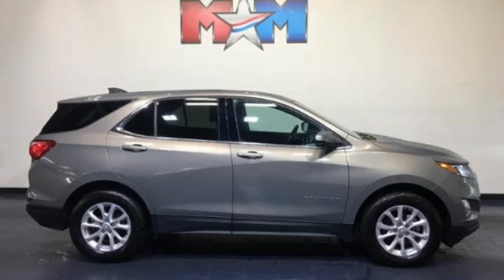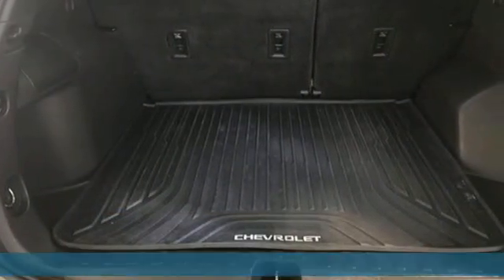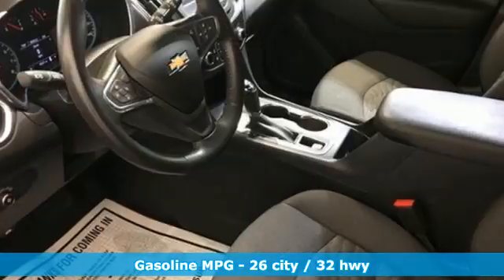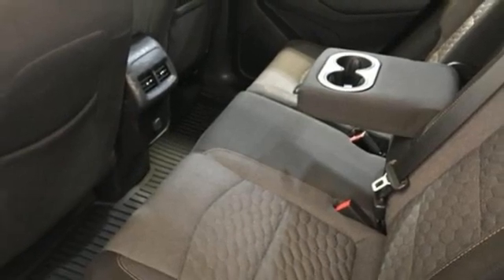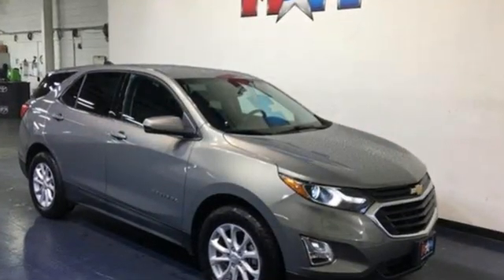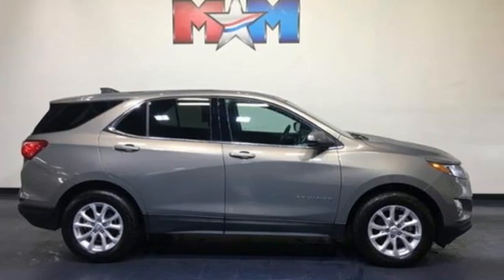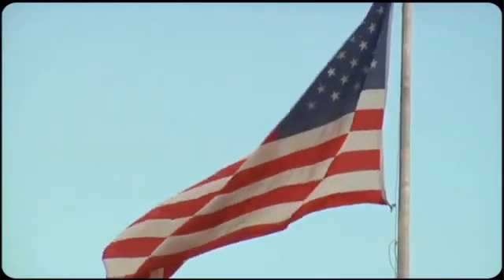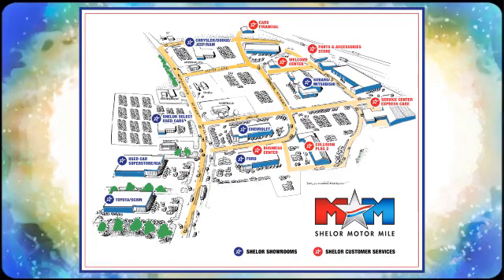Used 2018 Chevrolet Equinox Christiansburg VA Blacksburg, VA B57424 - SOLD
Year: 2018
Make: Chevrolet
Model: Equinox
Trim: FWD 4dr LT w/1LT
Engine: 1.5L 4 Cylinder Engine
Transmission: 6-Speed A/T
Color: Pepperdust Metallic
Interior: Jet Black
Mileage: 65559
Stock #: B57424
VIN: 3GNAXJEV8JS621840
Nice. FUEL EFFICIENT 32 MPG Hwy/26 MPG City! Back-Up Camera, Turbo, Alloy Wheels, WiFi Hotspot, Onboard Communications System, iPod/MP3 Input, ENGINE, 1.5L TURBO DOHC 4-CYLINDER, S... AUDIO SYSTEM, CHEVROLET MYLINK RADIO.. AND MORE!br /br /KEY FEATURES INCLUDEbr /Back-Up Camera, iPod/MP3 Input, Onboard Communications System, Aluminum Wheels, WiFi Hotspot MP3 Player, Satellite Radio, Privacy Glass, Keyless Entry, Child Safety Locks. br /br /OPTION PACKAGESbr /LPO, INTERIOR PROTECTION PACKAGE includes (VAV) All-weather floor mats, LPO and (VLI) Cargo mat, LPO. TRANSMISSION, 6-SPEED AUTOMATIC, ELECTRONICALLY-CONTROLLED WITH OVERDRIVE includes Driver Shift Control (STD), DRIVER CONVENIENCE PACKAGE includes (BTV) Remote Start, (CJ2) dual-zone automatic climate control, (KA1) driver and front passenger heated seats, (N34) leather-wrapped steering wheel, (UG1) Universal Home Remote and (TB5) power liftgate, DRIVER CONFIDENCE PACKAGE includes (UD7) Rear Park Assist, (UFG) Rear Cross-Traffic Alert, (UKC) Lane Change Alert with Side Blind Zone Alert and (DWK) outside heated power-adjustable manual-folding body-color mirrors with turn signal indicators, AUDIO SYSTEM, CHEVROLET MYLINK RADIO WITH 7 DIAGONAL COLOR TOUCH-SCREEN and AM/FM stereo, includes Bluetooth streaming audio for music and most phones; featuring Android Auto and Apple CarPlay capability for compatible phones (STD), ENGINE, 1.5L TURBO DOHC 4-CYLINDER, SIDI, VVT (170 hp [127.0 kW] @ 5600 rpm, 203 lb-ft of torque [275.0 N-m] @ 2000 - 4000 rpm) (STD). br /br /EXPERTS RAVEbr /AutoCheck One Owner br /br /OUR OFFERINGSbr /At Shelor Motor Mile we have a price and payment to fit any budget. Our big selection means even bigger savings! Need extra spending money? Shelor wants your vehicle, and we're paying top dollar! br /br /Tax DMV Fees & $597 processing fee are not included in vehicle prices shown and must be paid by the purchaser. Vehicle information and equipment is based off standard equipment as decoded from VIN and may vary from vehicle to vehicle.br / Chevrolet Ford Chrysler Dodge Jeep & Ram prices include current factory rebates and incentives some of which may require financing through the manufacturer and/or the customer must own/trade a certain make of vehicle. Residency restrictions apply see dealer for details and restrictions. All pricing and details are believed to be accurate but we do not warrant or guarantee such accuracy. The prices shown above may vary from region to region as will incentives and are subject to change.